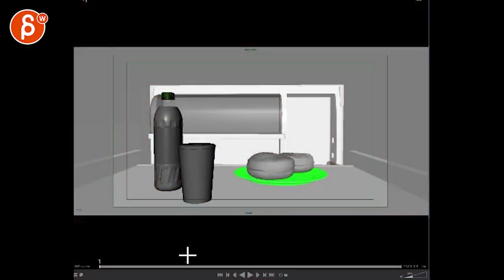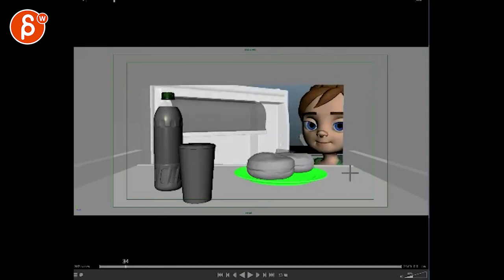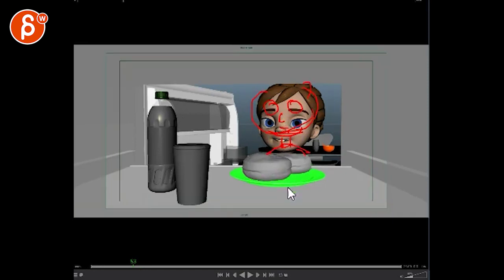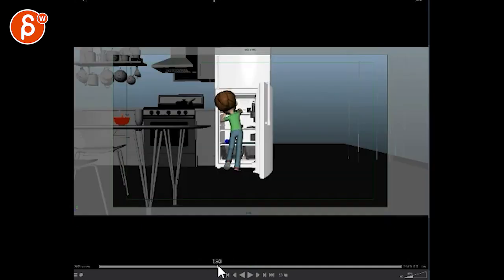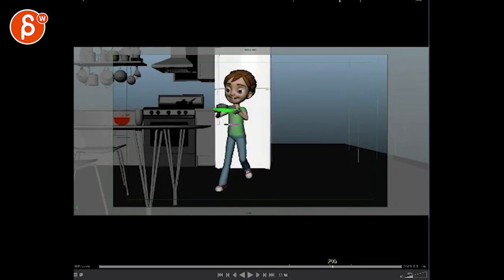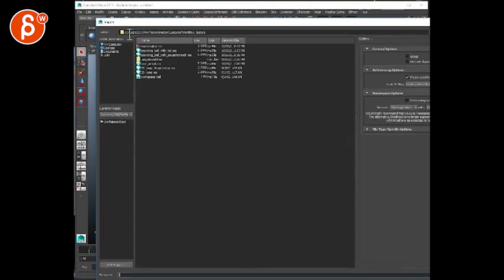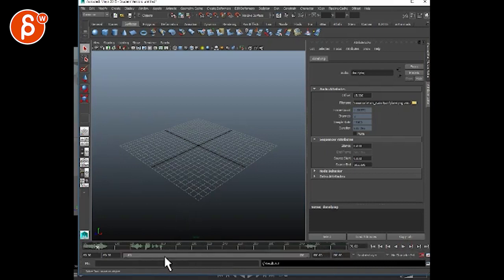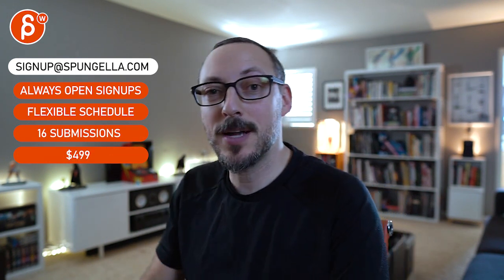Animation Workshop Feedback - Lu Han #1 (2017)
You're watching a feedback session for the Spungella Animation Workshop. Topics that are covered: body mechanics, pantomime.